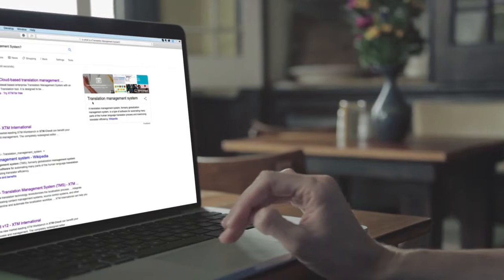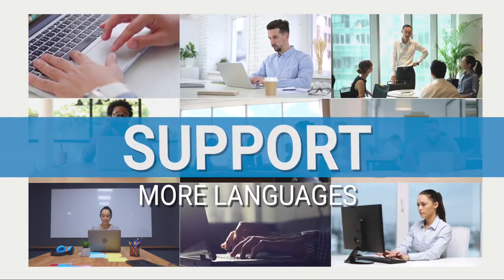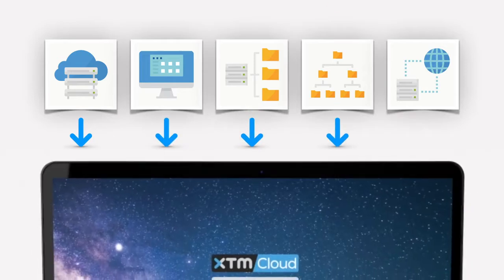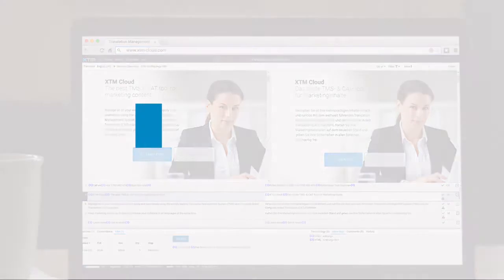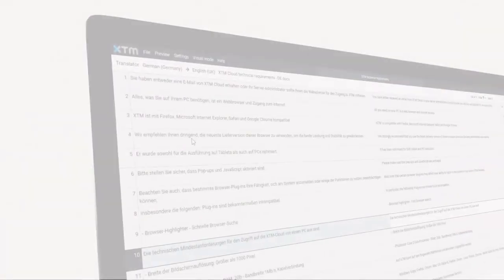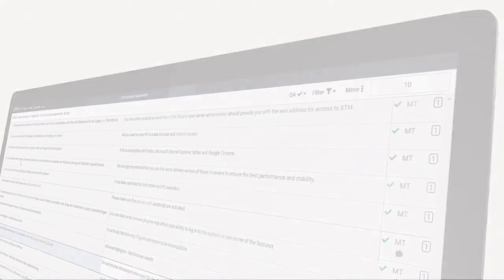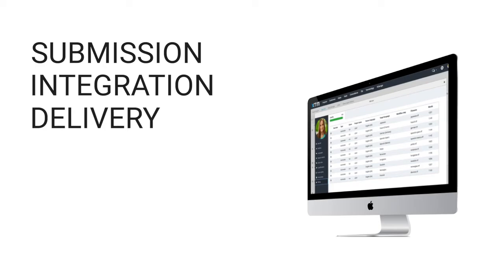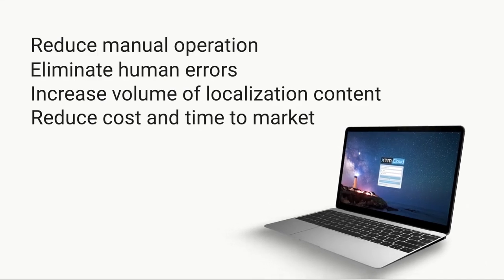The next generation Translation Management System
The next Translation management System. Analysts have estimated that during 2020,  1.7 megabytes of data is generated every second by every person on earth. Global enterprises are developing and delivering more content at an exponential rate. In order to grow, they need to do this faster, and through a growing variety of content platforms, and channels, and support more languages. Their content may be housed in a variety of repositories such as content management systems, product information management systems, e-commerce platforms, knowledge management systems, marketing automation platforms or others. Each source of content has a specific content pipeline and workflow.
To globalize this content effectively, all these various pipelines need to feed into one hub.  Each content type has a specific requirement for quality, speed of delivery and cost, which results in an individual translation process. After translation, each piece is sent back to its original content system for publication. Each step in the workflow should be driven by Intelligent Automation, to track, and control translation projects allowing managers to focus on exceptions rather than repetitive tasks. This central enterprise hub for localization is what the next generation translation management systems are about. A next-generation Translation Management System is an ecosystem designed to automate and manage the entire translation cycle from submissions of translation, integrations with third-party systems, and delivery of translated content. The benefit to an enterprise of a translation management system is to automate their localization process and deliver translated content 24X7. By significantly reducing manual operations, human errors can be eliminated, the volume of localization content can be increased and time to market and costs reduced.
What is a Translation Management System? A translation management system (TMS) is a centralized platform to simplify the management and automation of translation and localization. A TMS automates repetitive tasks in content translation, greatly reducing manual operations and improving the control and efficiency of the entire process.